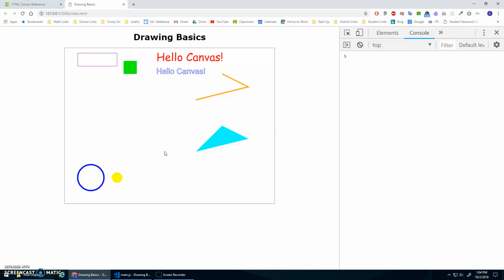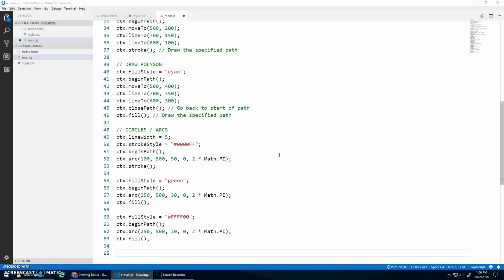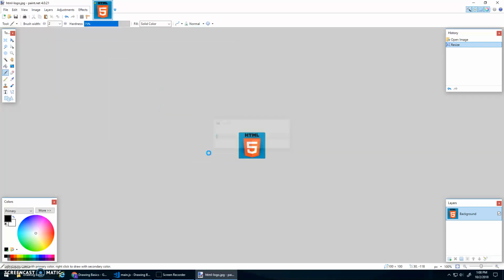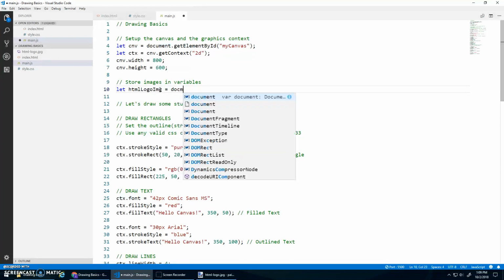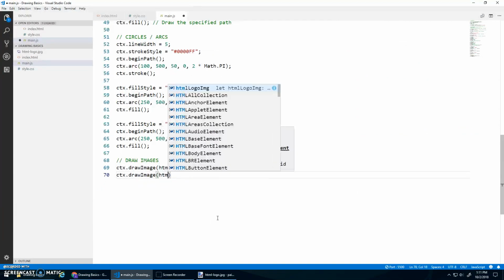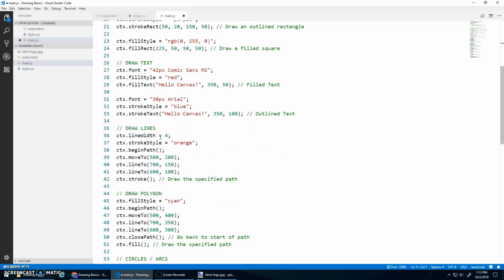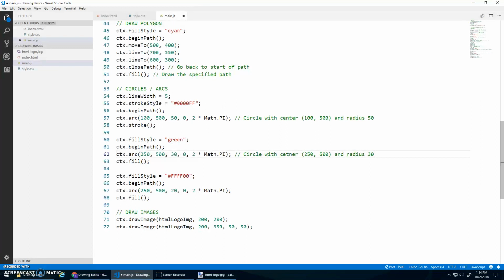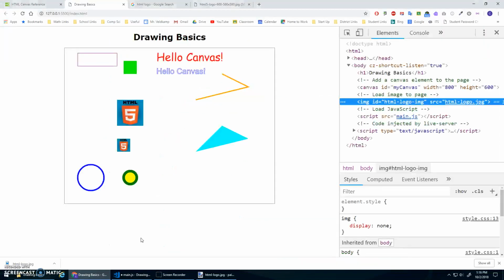Drawing Basics 3